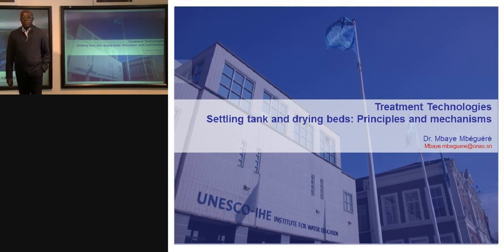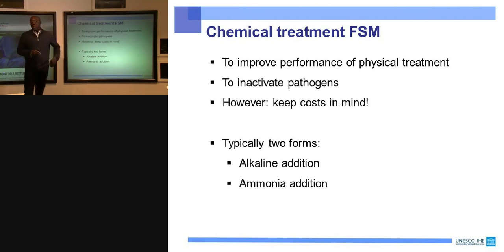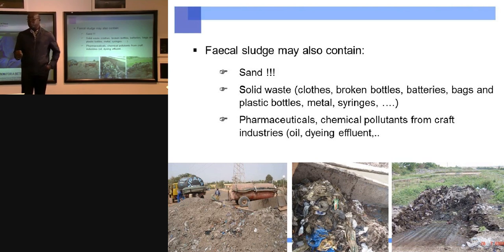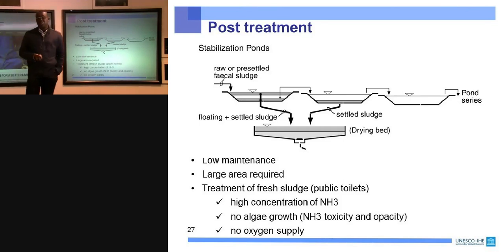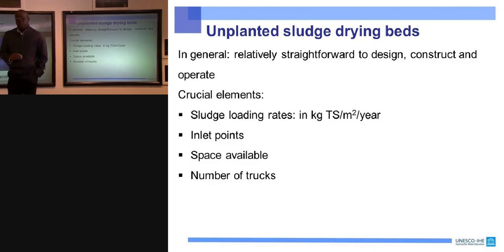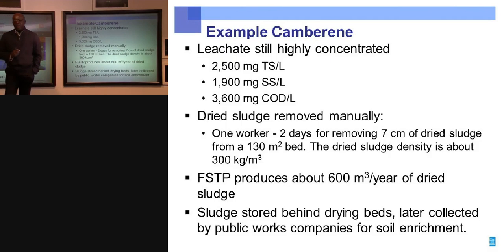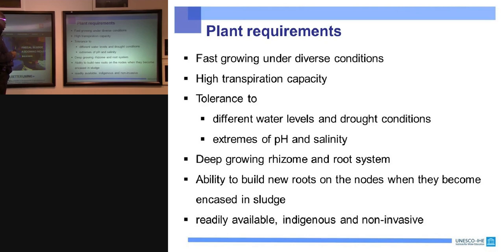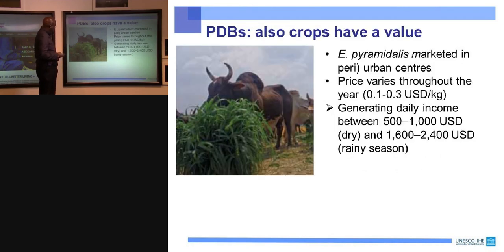Unit 4.2 /4.3 | Settling tanks and drying beds | 59 min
This video is part of the Biological Wastewater Treatment Open Access Online Course Series Dr Mbaye Mbéguéré holds a PhD in Environmental Sciences. As a Biologist, he is specialized in Water and Sanitation. He conducted research on CWs from the perspective of reuse of treated wastewater in urban agriculture. His research has also received award in 1999 of the "Grand Prix du Président de la République du Sénégal pour les Sciences". From December 2006 to December 2011, he was appointed as project manager at the Swiss Federal Institute for Aquatic Science and Technology (Eawag) where he coordinated research activities on faecal sludge in Senegal and Burkina Faso. Since January 2012, Dr. Mbéguéré is the National Coordinator of the program for the structuring of the fecal sludge market for the benefit of poor households in Dakar, funded by Bill and Melinda Gates Foundation. In addition, Mr. Mbéguéré conducts several educational activities around the world (Dakar University, University of Nouakchott, UNITAR, AgroParisTech, etc..).